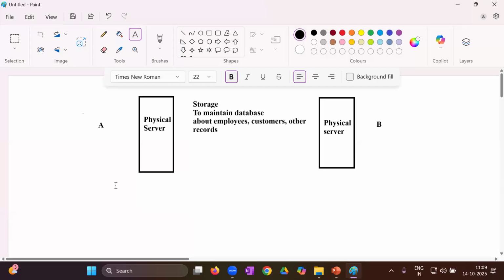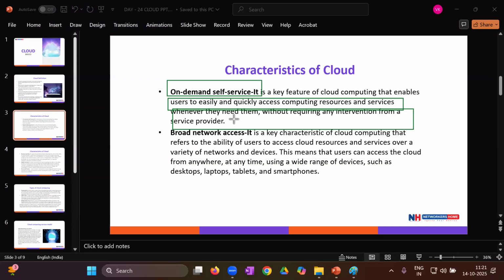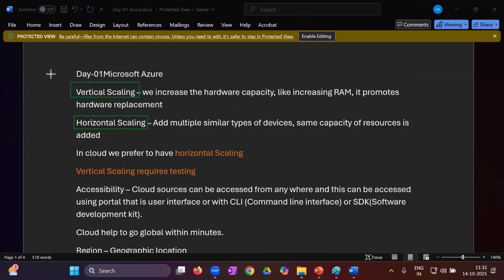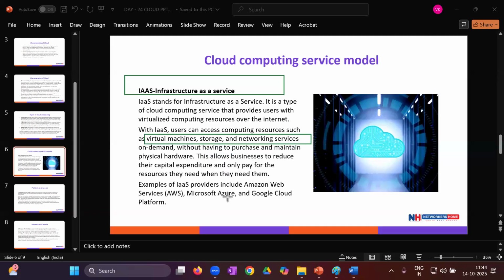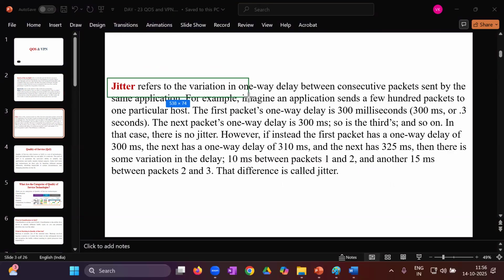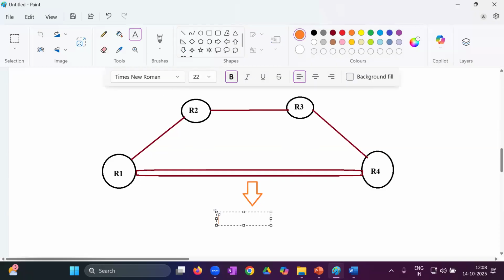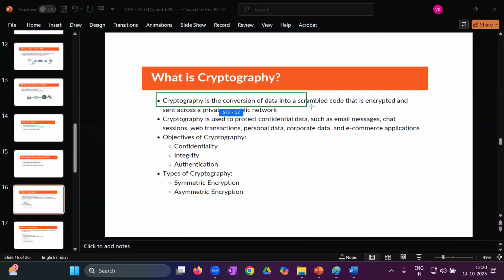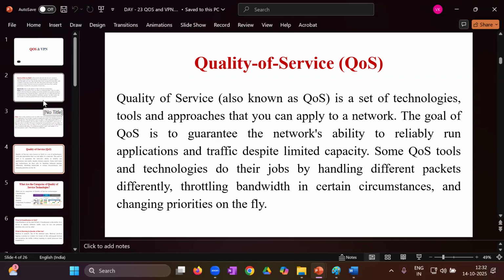Cloud Basics, QOS, VPN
📘 Day 24 Overview: Cloud Basics, QoS & VPN
This lesson introduces cloud computing fundamentals, traffic prioritization techniques, and secure remote access — key pillars of modern networking.

🔹 Cloud Basics
- Definition: On-demand access to computing resources via the internet
- Types:
- Public, Private, Hybrid
- Services:
- IaaS, PaaS, SaaS
- Benefits: Scalability, cost-efficiency, flexibility
🔹 QoS (Quality of Service)
- Prioritizes network traffic based on type and importance
- Ensures performance for voice, video, and critical apps
- Techniques:
- Classification, Marking, Queuing, Policing
- Example:
class-map VOICE
match protocol rtp
policy-map PRIORITY
class VOICE
priority percent 30

- Creates secure, encrypted tunnels over public networks
- Types:
- Site-to-Site
- Remote Access
- Protocols:
- IPsec, SSL, GRE
- Benefits: Privacy, remote access, data protection

Cloud services power modern infrastructure. QoS ensures smooth performance. VPNs secure remote connectivity. Together, they form the backbone of scalable, secure, and efficient networks — essential for CCNA and enterprise environments.
Aap chaho to main ek Cloud service model diagram ya QoS flowchart bhi design kar sakta hoon. Agla thumbnail banayein?